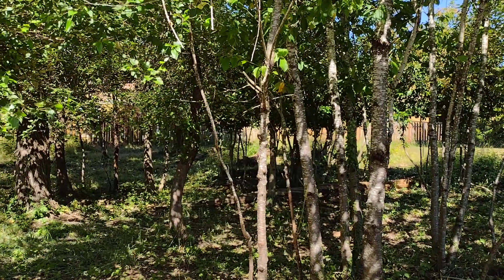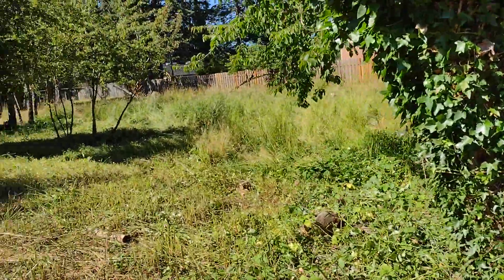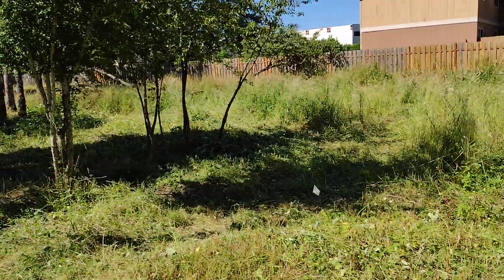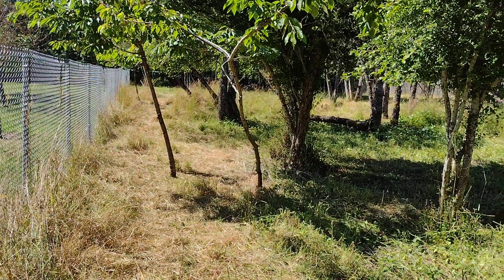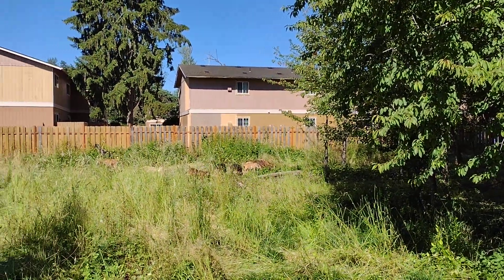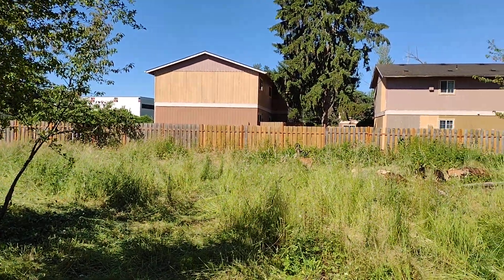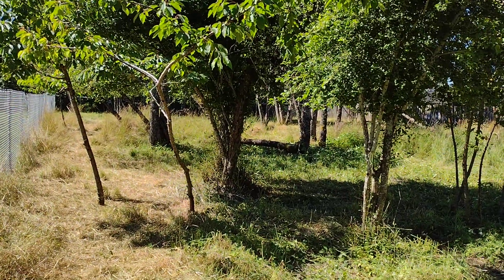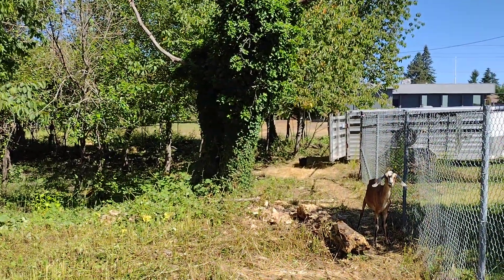Brush Clearing - Vector Control - Day 7 - 6/25/24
We're coming into the home stretch on this brush clearing job, having just removed a large patch of new blackberry growth.

Copyright Getfoola Farms LLC 2024